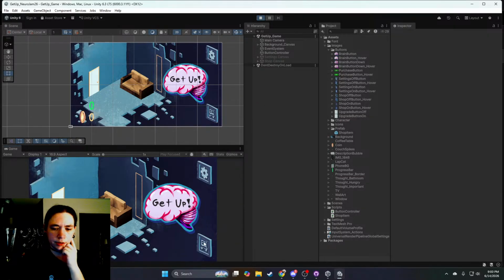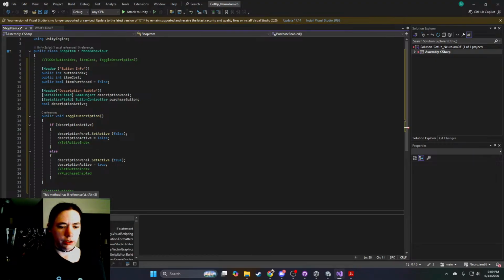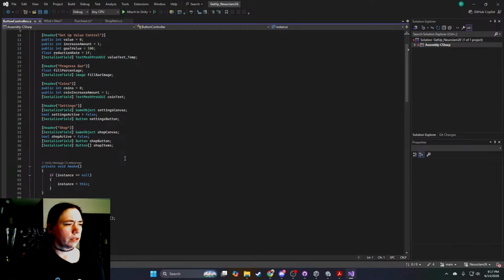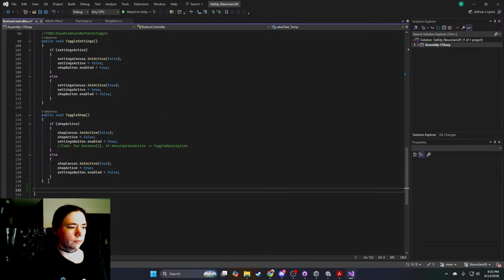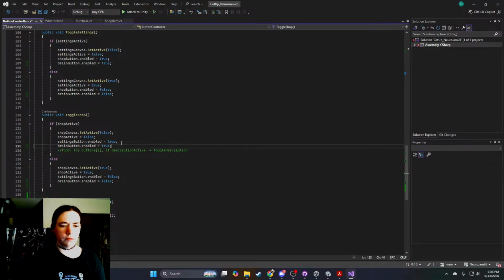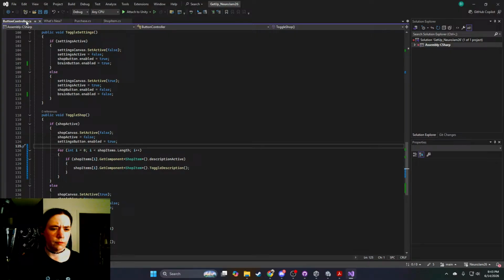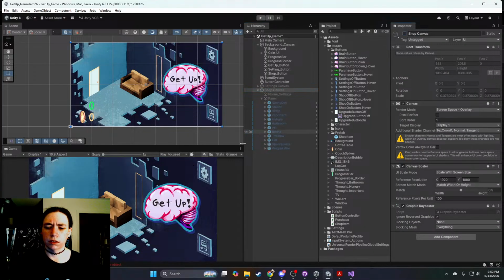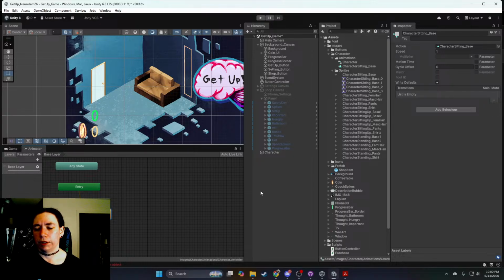Neurodiversity Pride Game Jam - Day 2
It's GAME JAM time again!

Over the next week, I'm going to be building a simple game in Unity.
Today I'm finishing the main store functionality, animations, and maybe some audio stuff.

9 days till deadline.